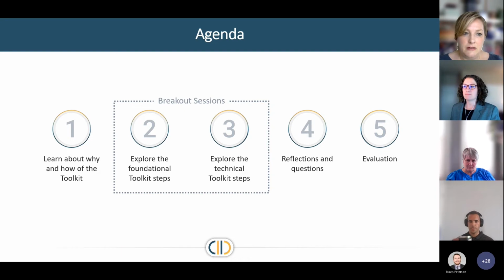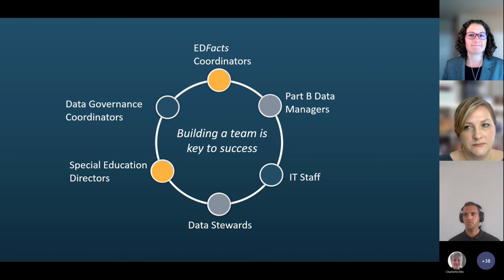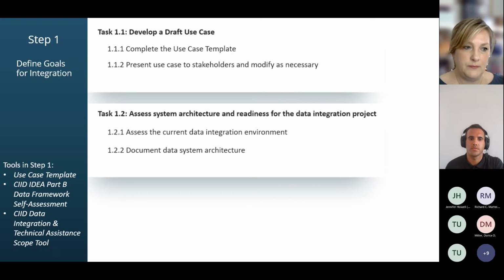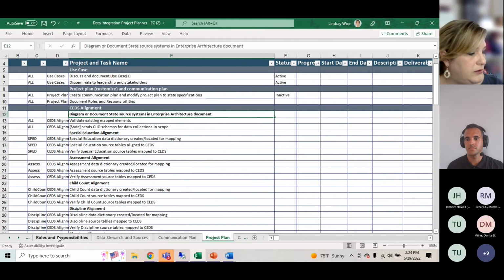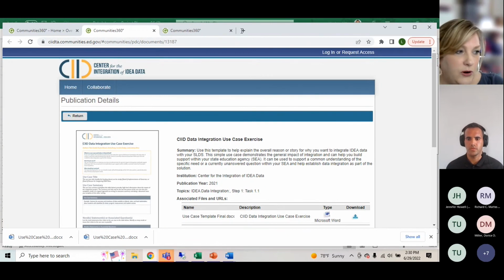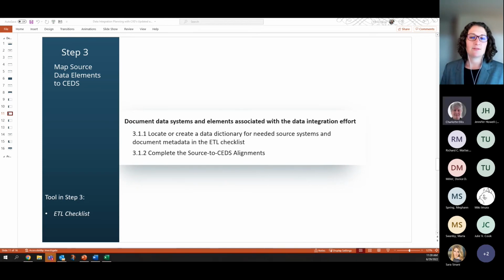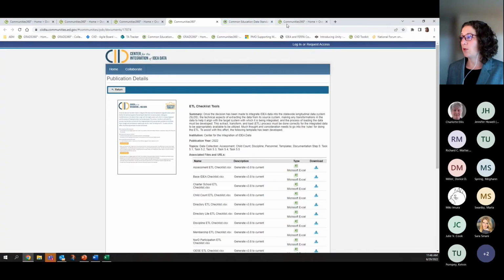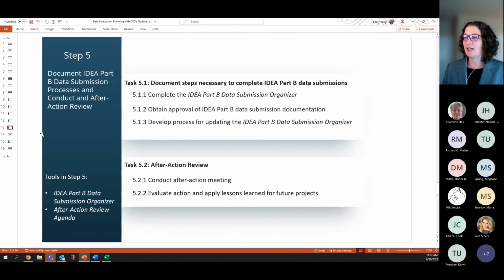Data Integration Planning with the CIID Toolkit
What does a good data integration project management look like? How can my team get started? In this webinar CIID TA experts guide us on how to use the newly revised and improved CIID Data Integration Toolkit to plan and manage your data integration project.